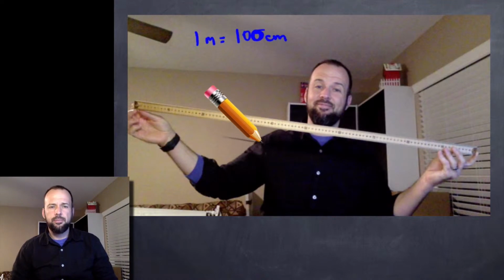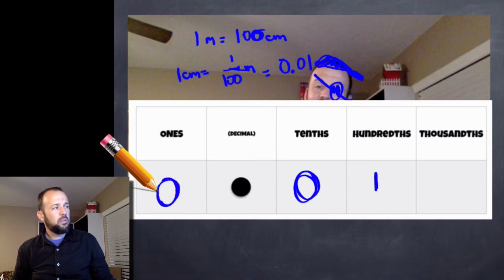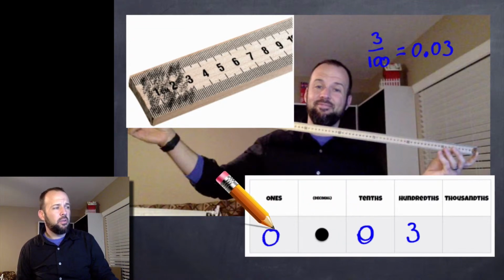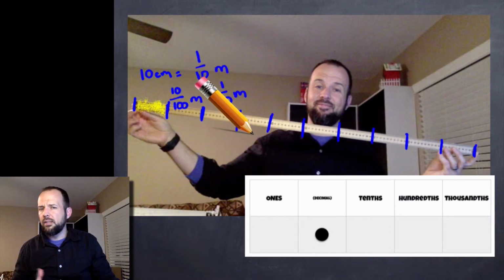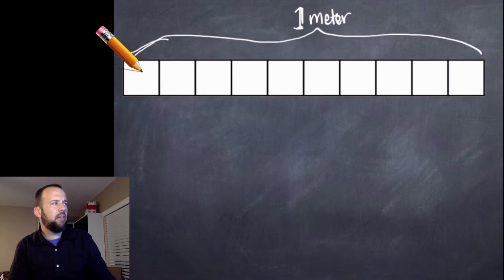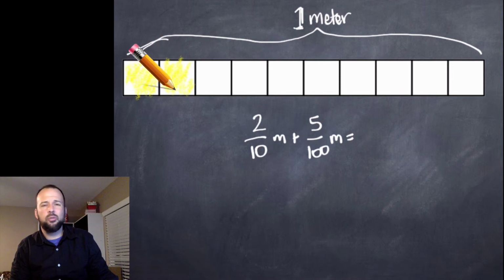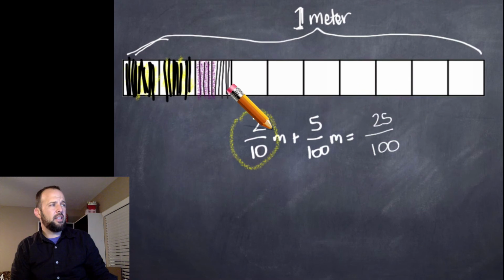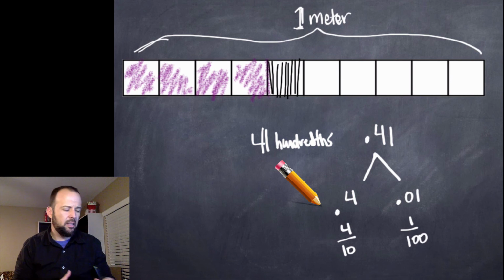4th Grade: Module 6 - Lesson 4